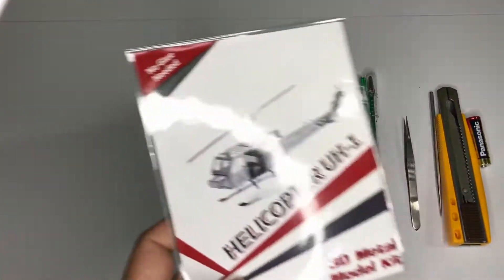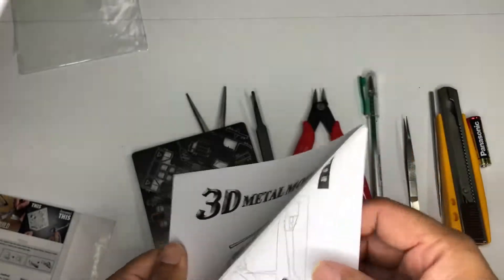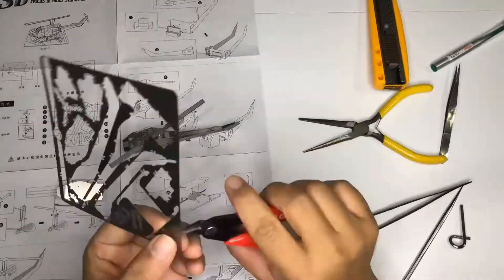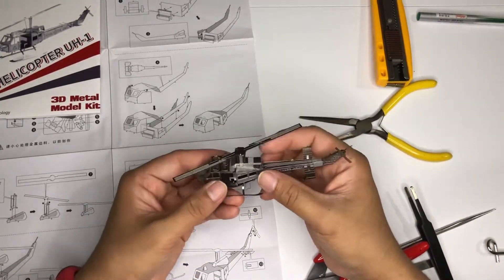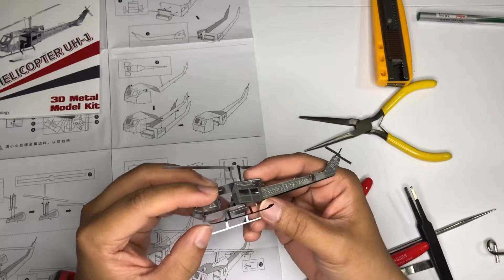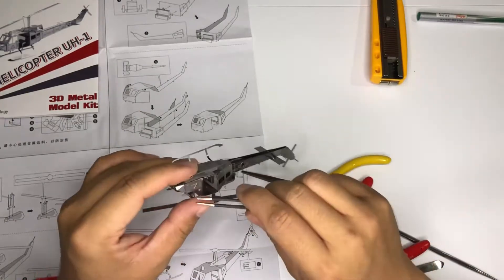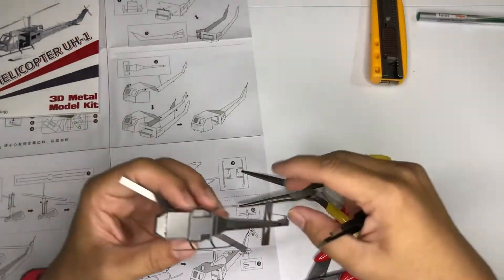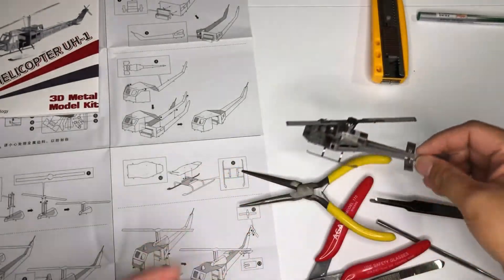HELICOPTER 3D metal model || 34th Assembly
US Military helicopter. This type of band is actually not good. The plate has basic designs and some of the parts of the helicopter is not covered as explained in the video. Overall, i have a dissatisfaction on this brand but yet to sum up all because i have still 2 more plates with this brand.

Doing the assembly was so hard. I thought it would be much easier but I was wrong. Some parts are too small you can't barely see it in the video but as I do this assembly more often it is getting easy and I am more efficient than before.

I can finish the project for an average of about 3 hours! The more the components are, the more time to assembly the parts specially when the components are too small!

Intro (0:00)
Assembly (1:27)
Final Assembly (1:55)
Done (4:10)